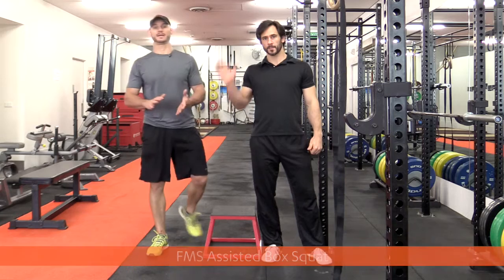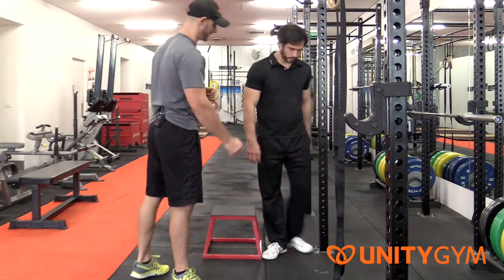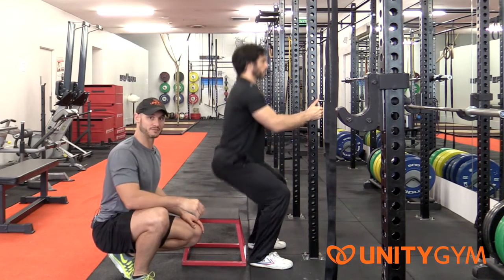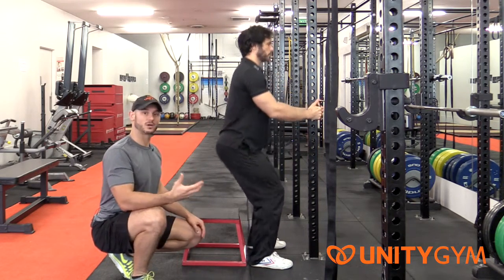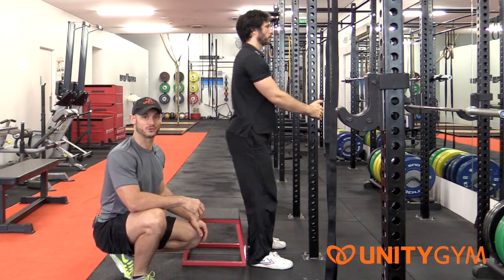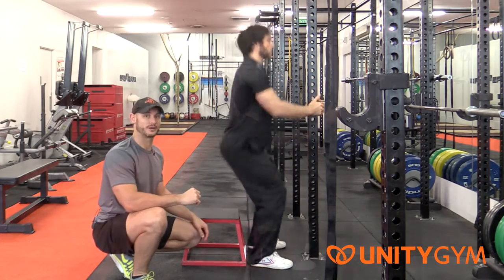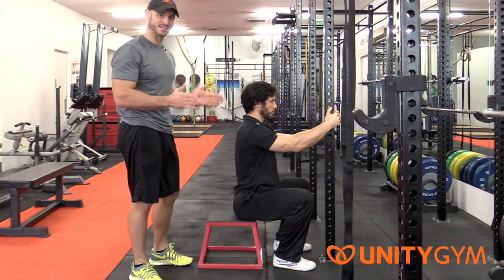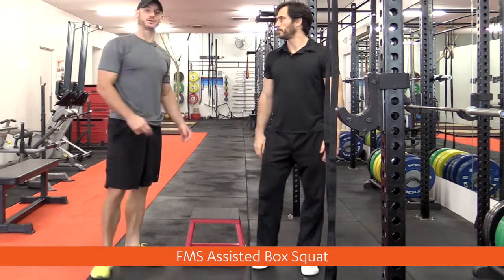Squats | Best Easy Beginner Exercise For Strength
True Strength Can Not Be Achieved In The Absence Of Mobility

The assisted box squat is one of the best beginner progressions for the bilateral (both legs working) squat.

Assisted refers to the fact that you're partially supported by a fixed object.

The box squats are a great way to improve lower body conditioning and strength whilst an individual has a posterior chain weakness that doesn't support the upright position during air squats.

We encourage people who are new to squatting to try this variation first, before moving to a full range of motion air squat.

Start by using your bodyweight as resistance.

In this video company directors Yani and Rad Burmeister take you step-by-step through the how to perform a quality assisted box squat.

💛 You can get your first 30-days FREE in our revolutionary Unify Movement System online coaching. Membership gets you access to both the home & gym workouts, plus much more.

💛 You can join the UMS Movement Mastermind for FREE access to our coaches, tribe & program flash sales

💛 You can represent the tribe and get yourself kitted out with official Unity Gym and UMS merchandise + browse all our epic programs

📚 You can learn the 40 key breakthroughs from our combined 60+ years working in the health & fitness industry. Download your FREE Home Workout, Flexibility, Strength or Nutrition Blueprints

You can listen to the Sound Of Movement | Unity Gym Podcast

Back Balls are our favourite for rapid posture, spine and shoulder mobility enhancement:

Wooden Gymnastics Rings are our favourite for upper body strength and mobility training: